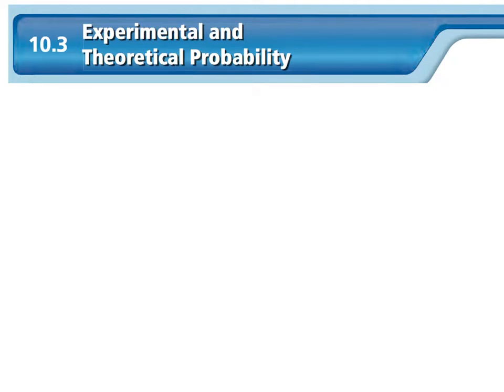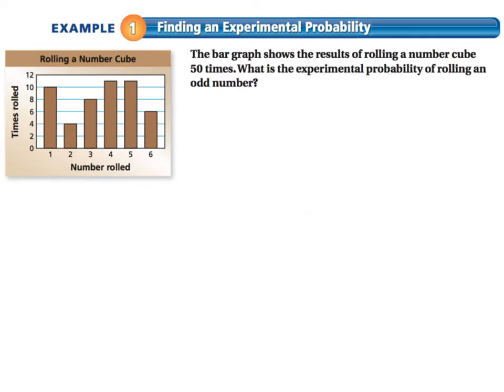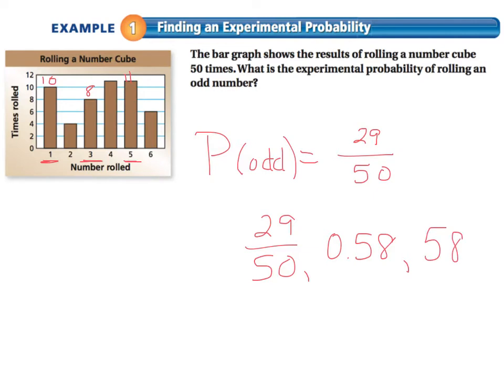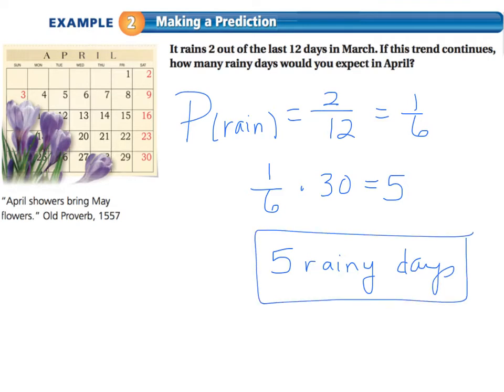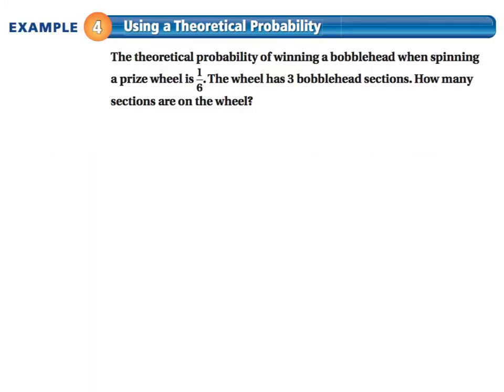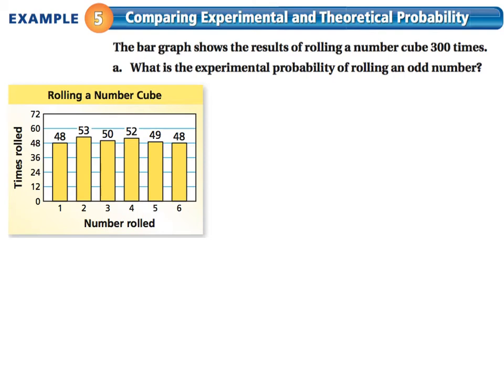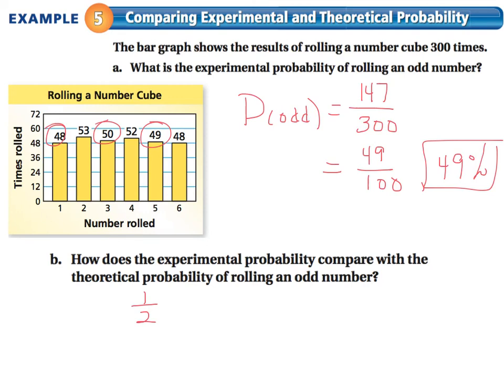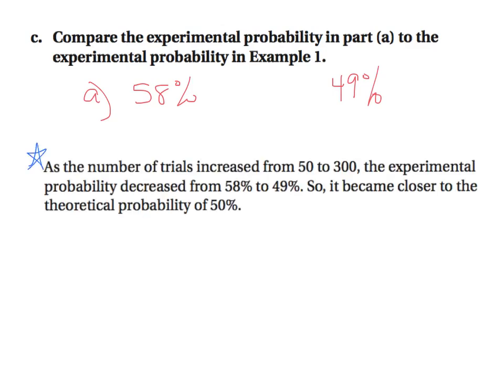6th TAP, section 10.3 - Experimental and Theoretical Probability